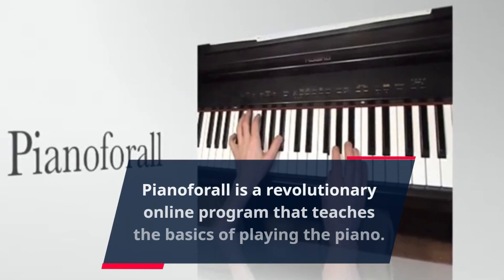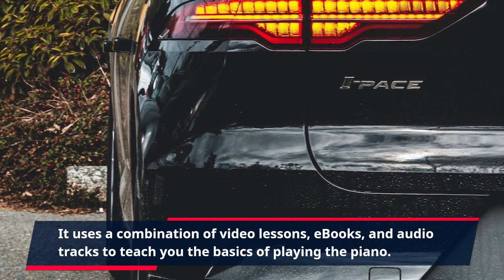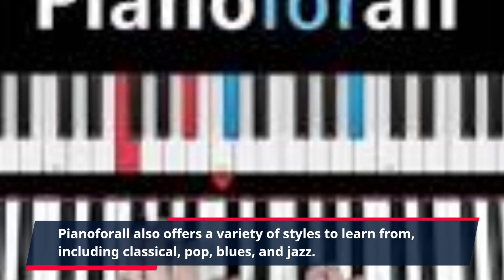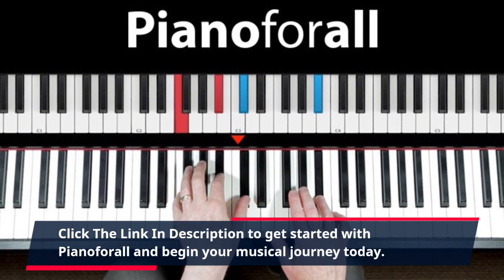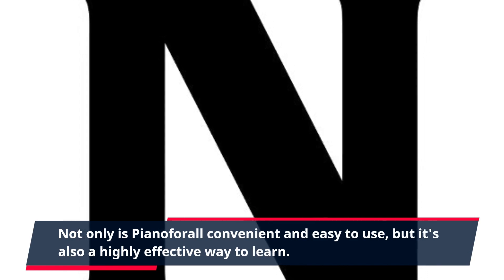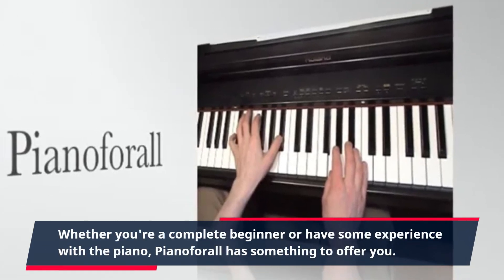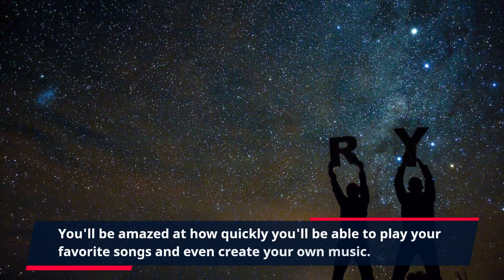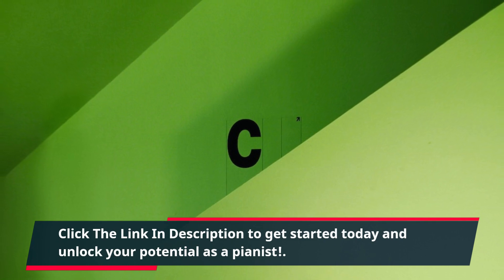"Master the Piano with Pianoforall Basics: A Comprehensive Guide for Beginners"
Pianoforall is a revolutionary online program that teaches the basics of playing the piano. This comprehensive course is perfect for beginners who want to learn how to play the piano in a fun and engaging way. With Pianoforall, you can learn at your own pace and from the comfort of your own home.

The program is designed for anyone who has always wanted to learn how to play the piano but doesn't have the time or resources to attend traditional lessons. Pianoforall's unique approach to teaching piano makes it stand out from other programs. It uses a combination of video lessons, eBooks, and audio tracks to teach you the basics of playing the piano. This means you can easily fit your piano lessons around your busy schedule.

What sets Pianoforall apart is its focus on providing a strong foundation in the basics of piano playing. The program starts with the fundamentals such as hand placement and posture, before moving on to chords, scales, and basic music theory. You'll learn how to read sheet music, play songs with both hands, and even create your own chord progressions.

Pianoforall also offers a variety of styles to learn from, including classical, pop, blues, and jazz. You'll have access to over 200 video lessons that will guide you through each step of the learning process. The program also includes interactive exercises and quizzes to help you reinforce your new skills.

One of the great things about Pianoforall is that you don't need any prior musical experience to benefit from the program. The lessons are designed to be easy to follow, even for complete beginners. You'll be amazed at how quickly you'll be able to play simple songs after just a few lessons.

The program is available for instant download, so you can start learning right away. You'll also have access to lifetime updates and customer support to help you along the way.

Learning to play the piano has never been easier or more affordable thanks to Pianoforall. This all-in-one program has everything you need to start playing the piano like a pro. You can learn at your own pace, and from the comfort of your own home.

Not only is Pianoforall convenient and easy to use, but it's also a highly effective way to learn. The program has been used by over 250,000 students worldwide, and many have gone on to become proficient pianists. The success stories from Pianoforall students are a testament to the quality and effectiveness of the program.

In addition to the comprehensive video lessons and eBooks, Pianoforall also includes exclusive audio tracks. These tracks are designed to help you develop your ear and improve your sense of rhythm. You'll be able to play along with the audio tracks and apply the techniques you've learned in the lessons.

Whether you're a complete beginner or have some experience with the piano, Pianoforall has something to offer you. The program's versatility and easy-to-follow format make it suitable for all ages and skill levels. Plus, the lifetime updates mean that you can continue to learn and grow as a pianist for years to come.

With its user-friendly interface, clear instructions, and extensive resources, this program is the perfect way to learn the basics of piano playing. You'll be amazed at how quickly you'll be able to play your favorite songs and even create your own music.

In conclusion, Pianoforall is a comprehensive and effective program that teaches the basics of playing the piano. It offers a unique approach to learning, with a combination of videos, eBooks, and audio tracks. The program is suitable for all ages and skill levels, and you can learn at your own pace from the comfort of your own home. With lifetime updates and customer support, Pianoforall is the perfect way to start your musical journey.